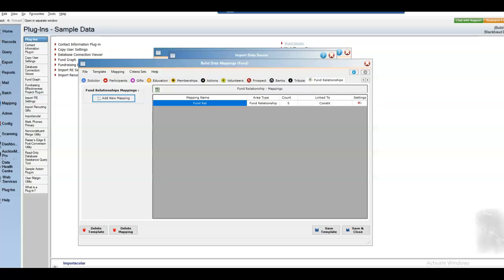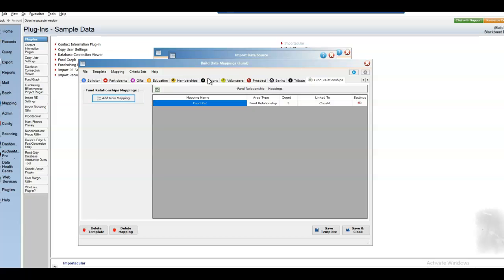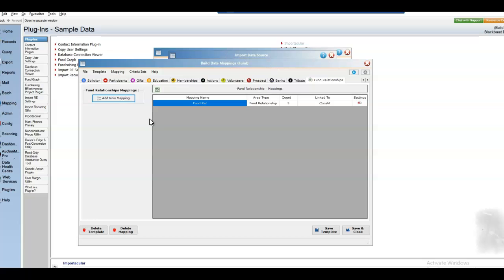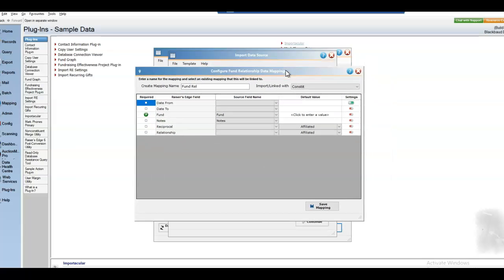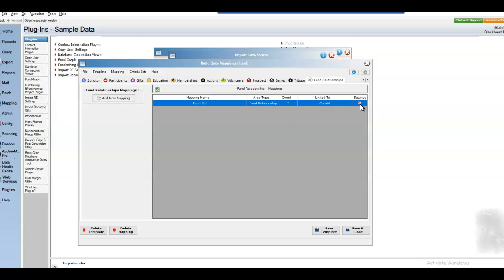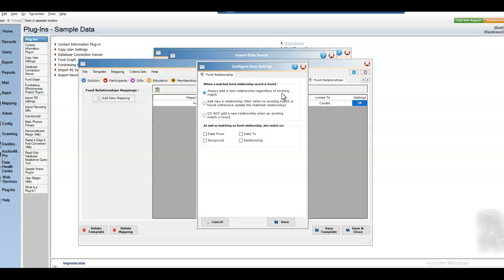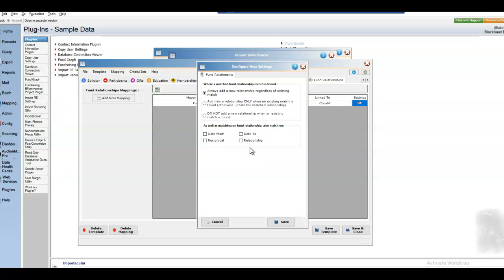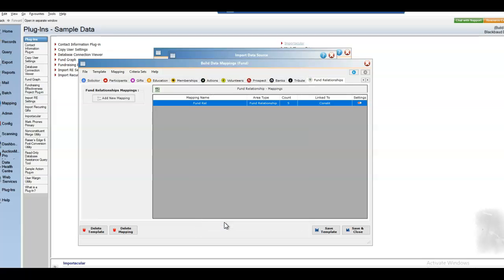Things you can do in the Fund Relationships Data Destination